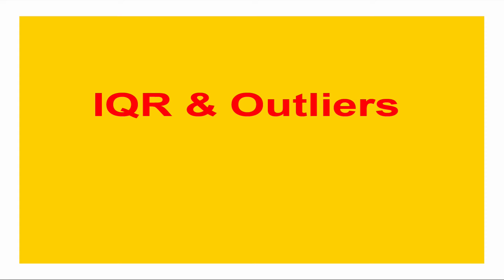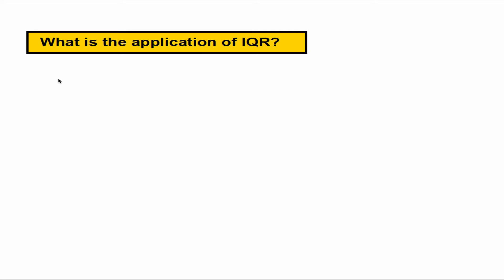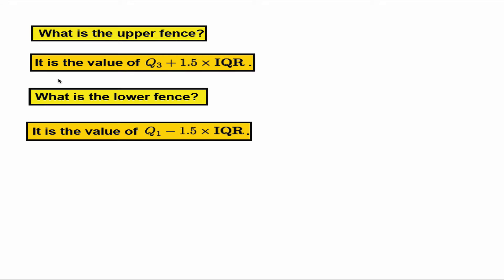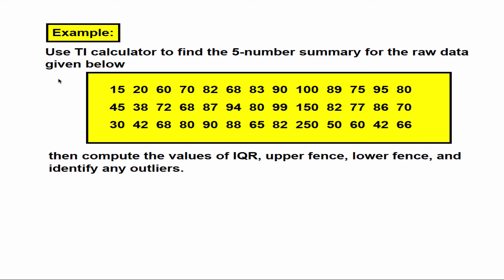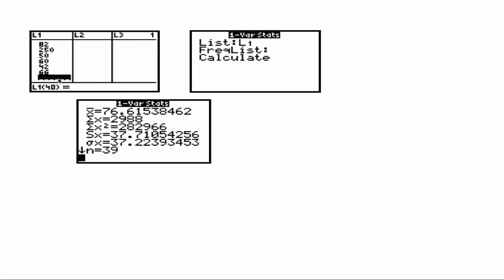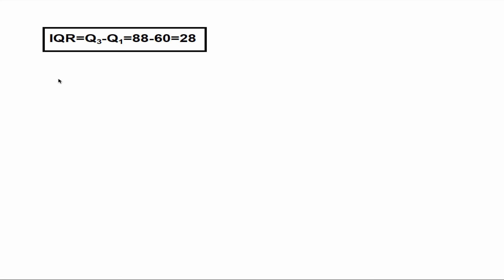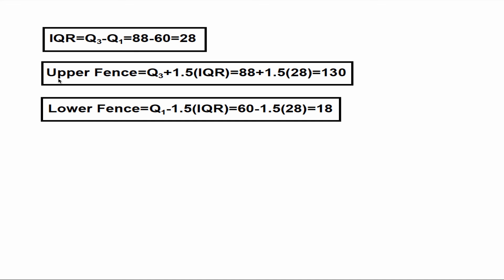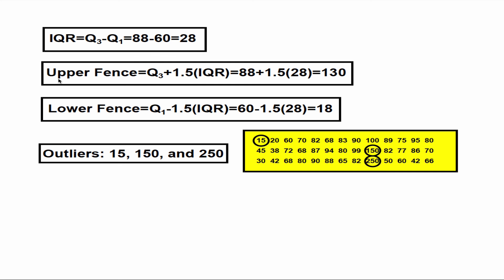IQR and Outliers